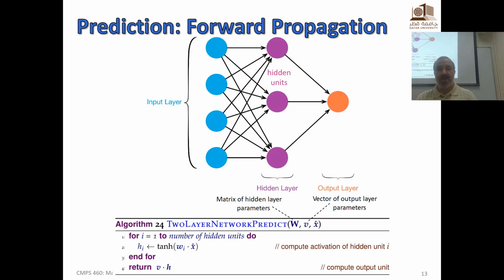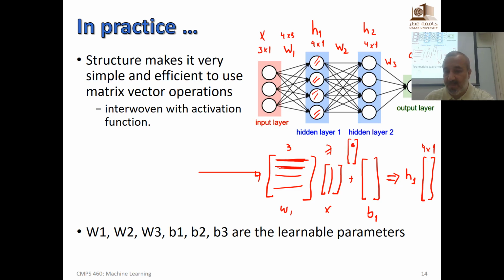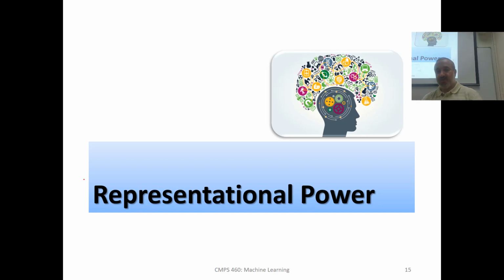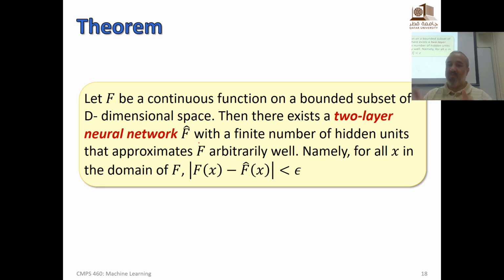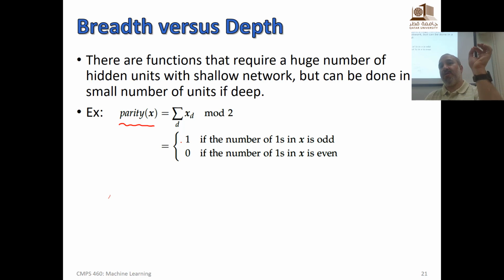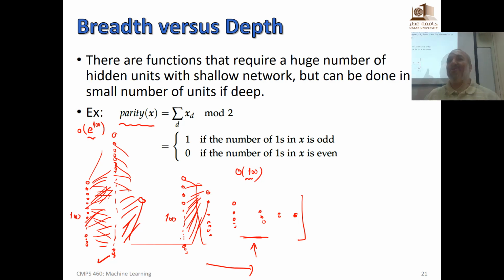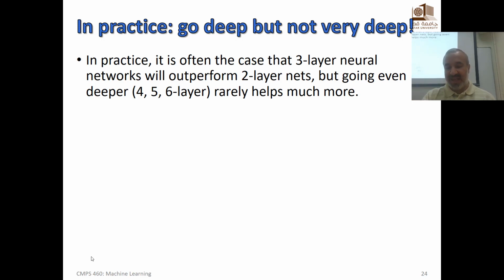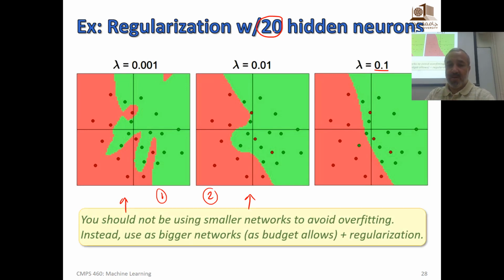CMPS 460 | Machine Learning | S22 | Session 9.b | Neural Networks (Representational Power)